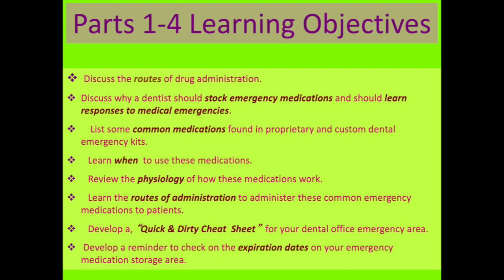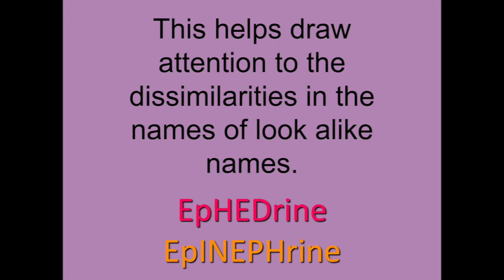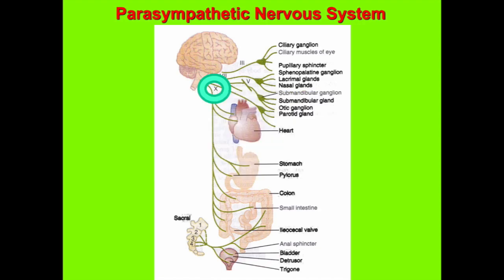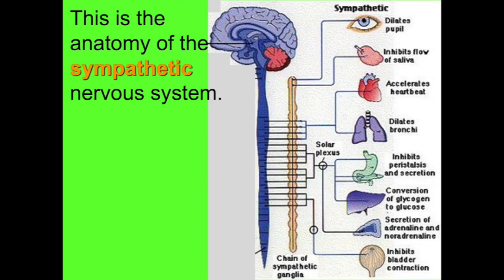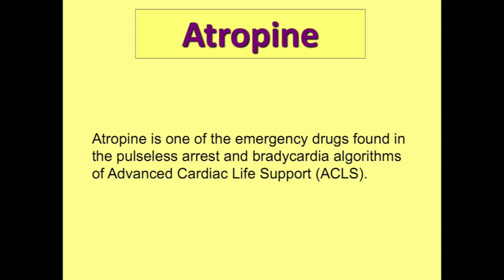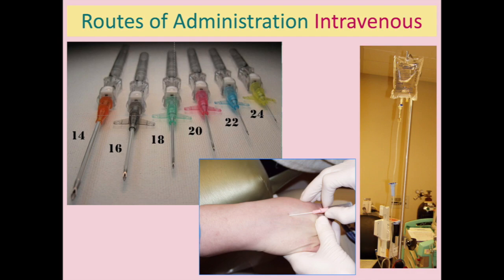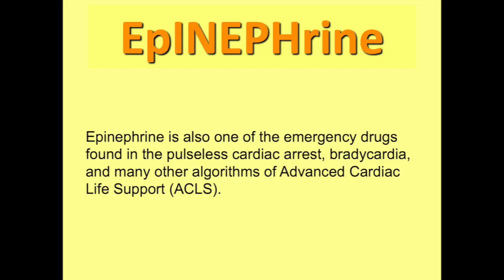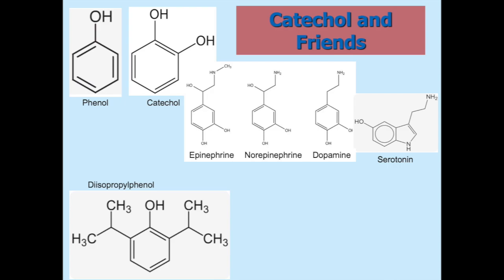Emergency Medications Every Dentist Should Know Part 2 Atropine EpHEDrine EpINEPHrine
*   Discussion of the sympathetic and parasympathetic autonomic nervous system.

*   Learn when  to use atropine, epHEDrine, and epINEPHrine medications.

*   Review the physiology of atropine, epHEDrine, and epINEPHrine effects.

*   Learn the routes of administration to administer atropine, epHEDrine, and epINEPHrine to patients.

*   Continue to develop a, “Quick & Dirty Cheat  Sheet”  for your dental office emergency area.

Emergency Medication Every Dentist Should Know Series Learning Objectives:

Discuss the routes of drug administration.

Discuss why a dentist should stock emergency medications and should learn responses to medical emergencies.

List some common medications found in proprietary and custom dental emergency kits.

Learn when  to use these medications.

Review the physiology of how these medications work.

Learn the routes of administration to administer these common emergency medications to patients.

Develop a, “Quick & Dirty Cheat  Sheet”  for your dental office emergency area.

Develop a reminder to check on the expiration dates on your emergency medication storage area.